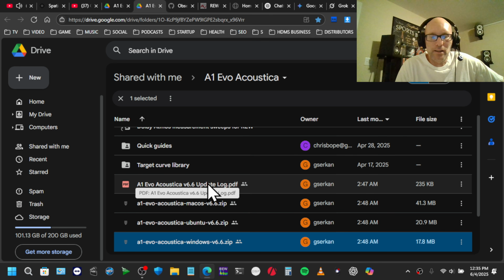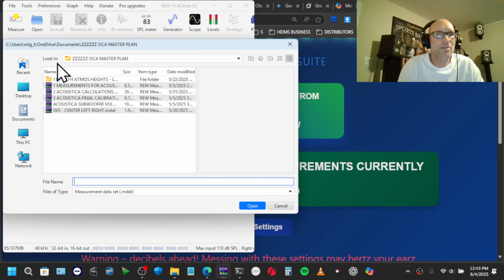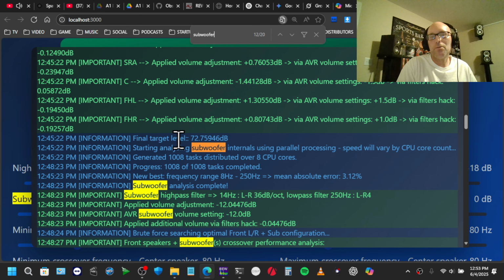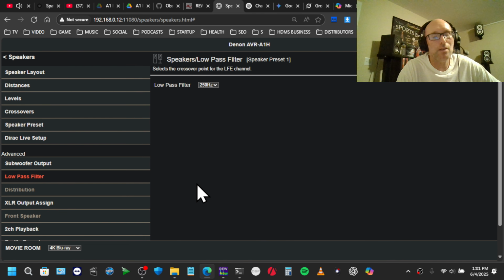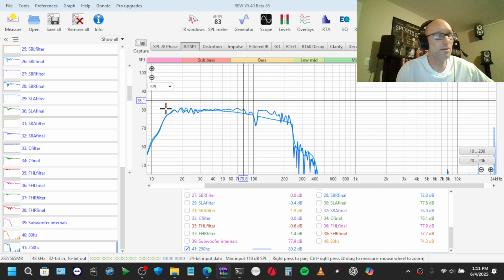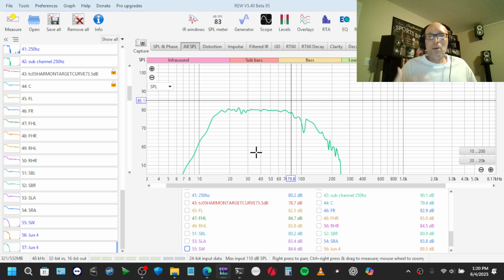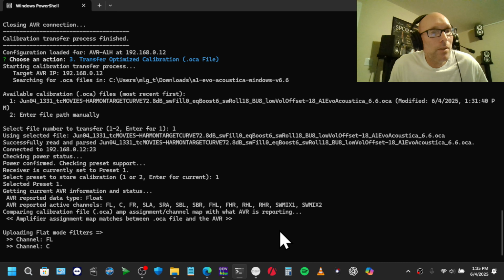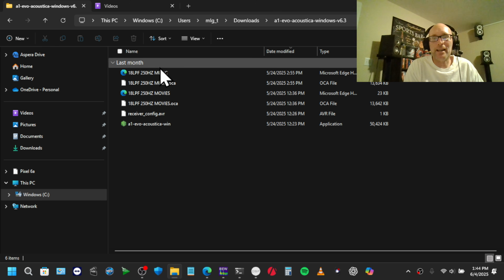A1 Evo Acoustica 6.6 From OCA - Obsessive Compulsive Audiophile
Checking out A1 Evo Acoustica 6.6

Let me know what you think, thanks.
Carl.

RECOMMENDED 4K ULTRA HD BLU-RAY PLAYERS
Panasonic UB9000
Panasonic UB820
Panasonic UB450

RECOMMENDED HDMI CABLE
AudioQuest 1.5M Cinnamon HDMI 48G

SPEARS & MUNSIL ULTRA HD BENCHMARK (2023) 4K ULTRA HD BLU-RAY

SPATIAL AUDIO CALIBRATION TOOLKIT (BY TECHNO-DAD AND JOE N TELL) BLU-RAY

CALIBRATED MICROPHONES FOR MEASUREMENTS
MINI-DSP UMIK-1
MINI-DSP UMIK-2

ANGLE MEASURE

LASER TAPE MEASURE

OLED DISPLAYS

RECOMMENDED PHONE APP CALIBRATION TOOLS
White Balance Kelvin Meter

ABOUT ME
Hi, I'm Carl, and I run a family-owned business called HD MOVIE SOURCE with my dad, Glen, and my brother, Mark. I'm a passionate movie fan and tech enthusiast, and I love talking about the quality of video transfers. Calibrating speakers and subwoofers, encoding 4K content, and exploring all things techy are all my favorite things to do. I'm also a big gamer, and World of Warcraft takes up a lot of my time, but hey, someone's gotta do it!

ABOUT HD MOVIE SOURCE
Your trusted, family-run destination for US Physical Media export worldwide. Support a small business with a passion for top-quality entertainment and personalized service.